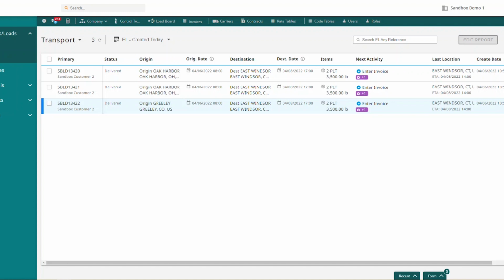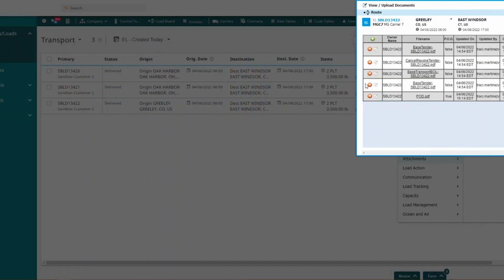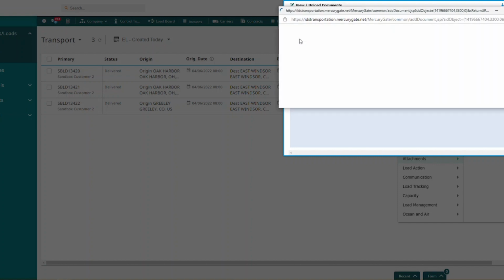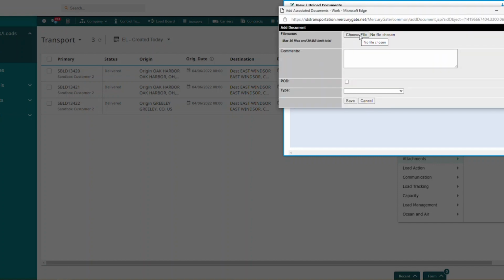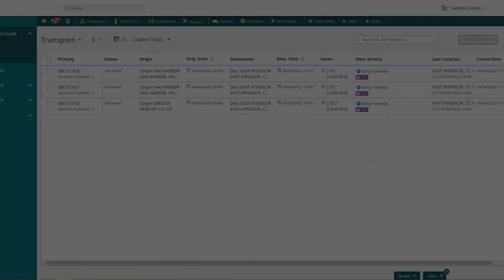MercuryGate TMS Tutorial: How to Add a POD from the Load Board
In our latest MercuryGate TMS Tutorial, our certified expert Traci takes you step-by-step through how to add a POD from the load board.